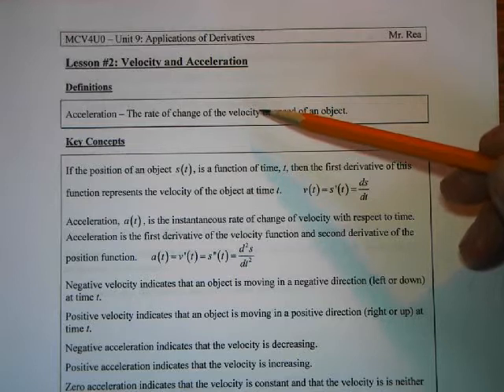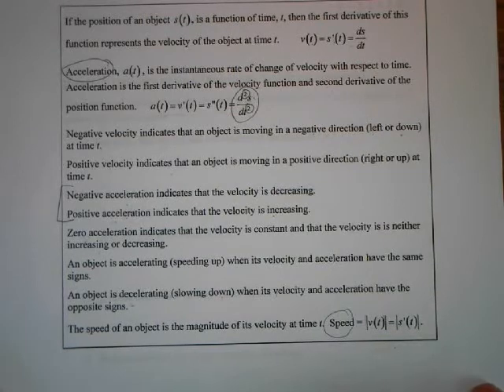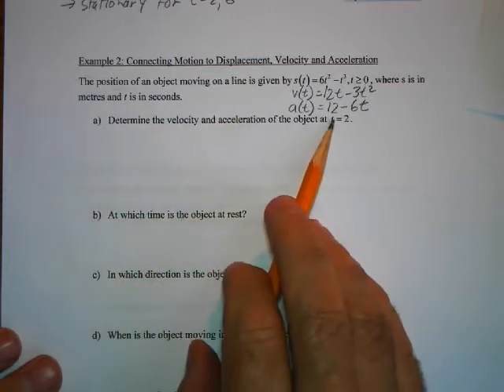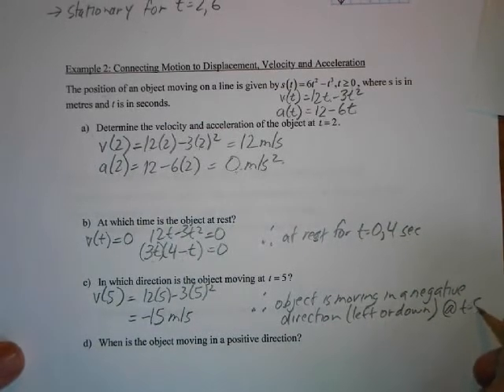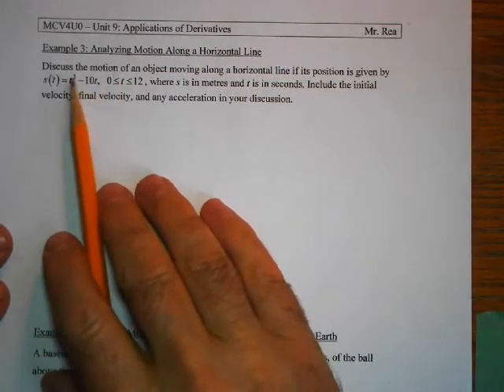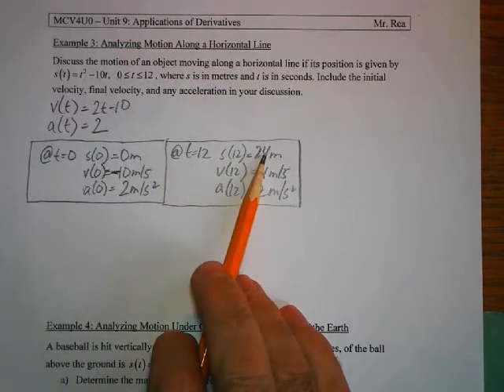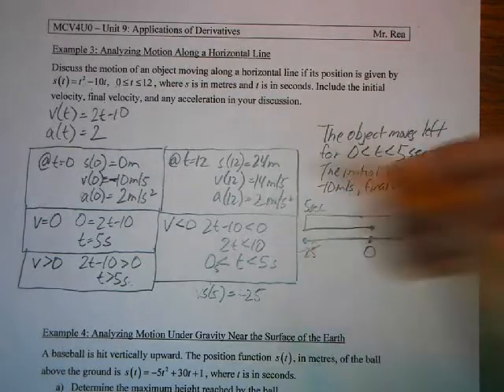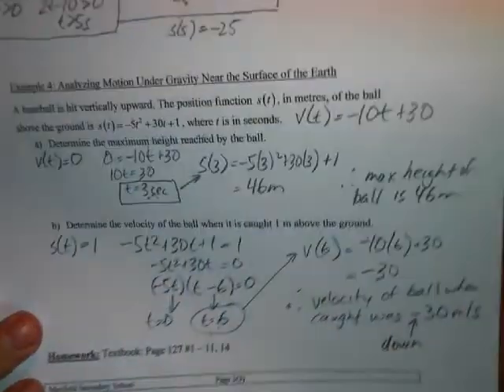Grade 12 Calculus - The Second Derivative (Velocity and Acceleration)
Learn about the second derivation (the rate of change of a rate of change) using velocity (first derivative) and acceleration (second derivative).